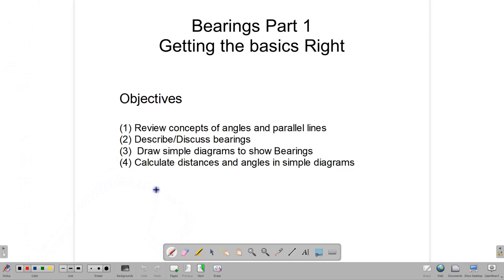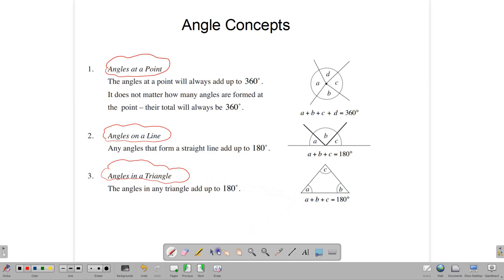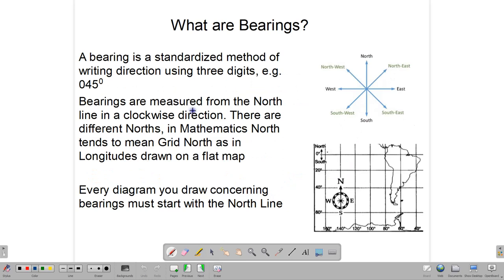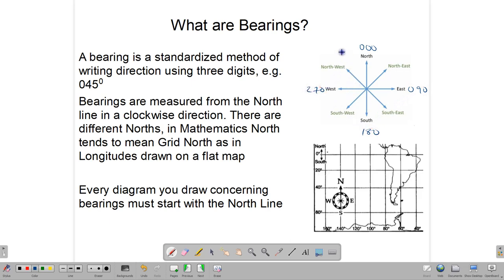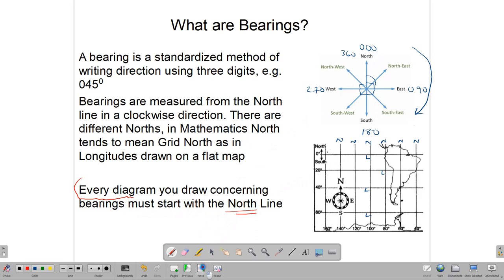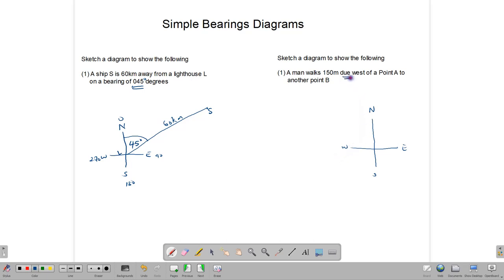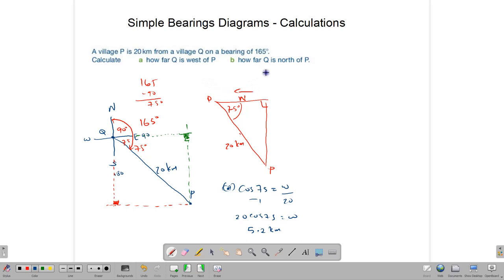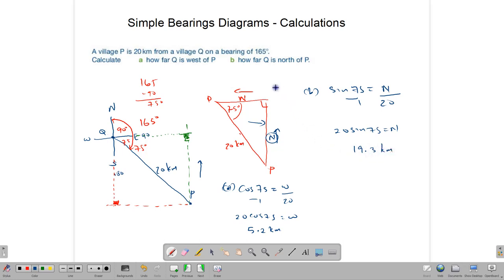Bearings part 1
Describe bearings in Mathematics,
Review concepts important to understanding bearings,
draw simple bearings diagrams
Calculate distances and bearings